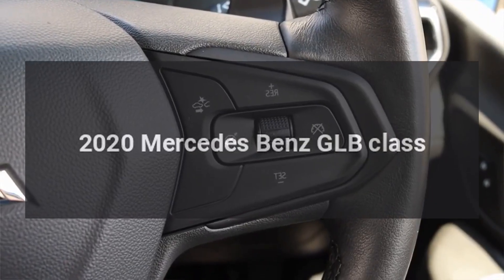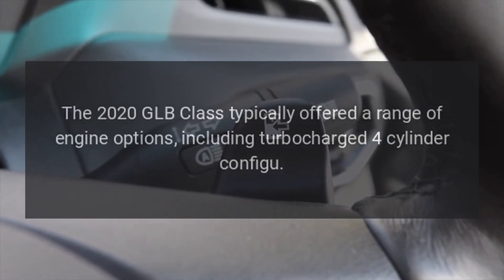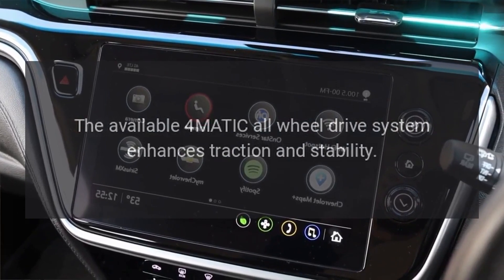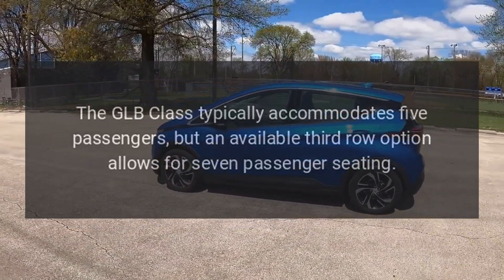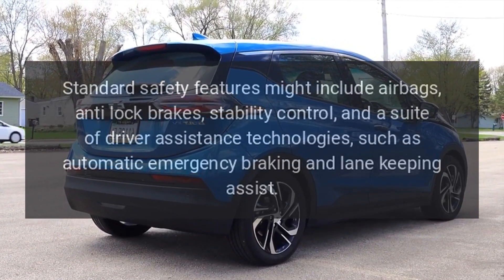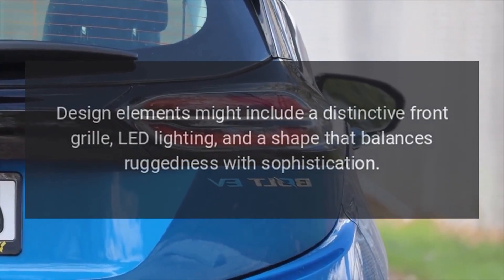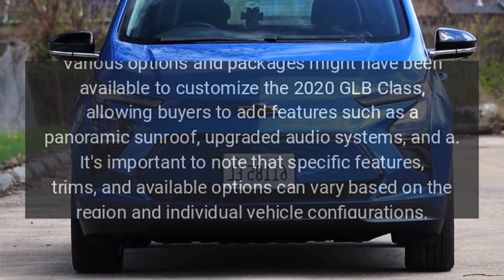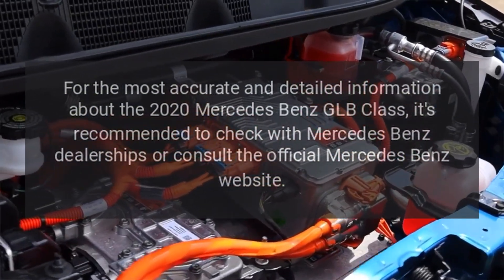2020 Mercedes-Benz GLB-class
The 2020 Mercedes-Benz GLB-Class is a compact luxury SUV that stands out with its boxy design, practicality, and versatile interior.